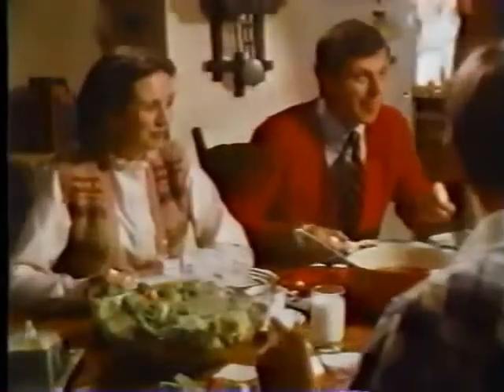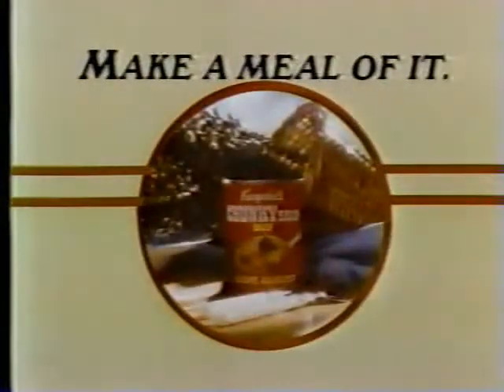Campbell's Chunky Soup ft.William B Davis 1981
Cancer Man loves him some soup. Very special thanks to Andrew Steventon for sharing this clip with us!